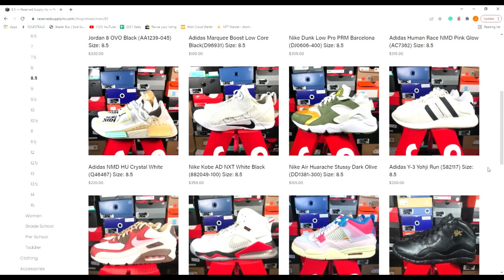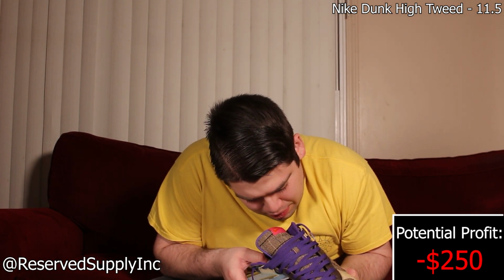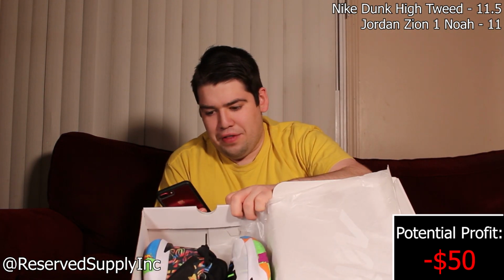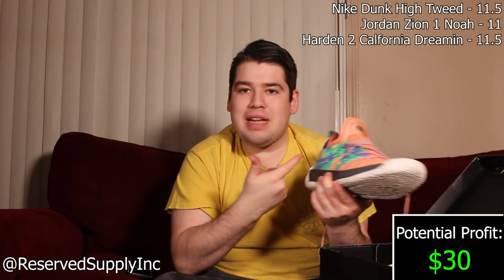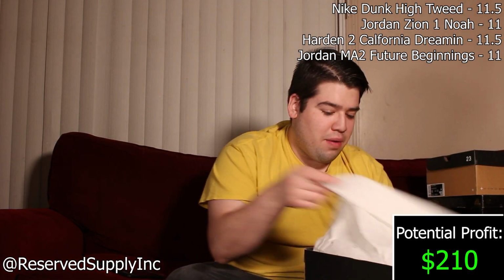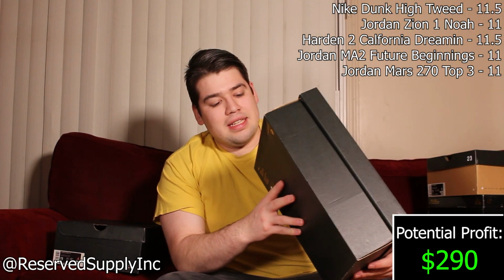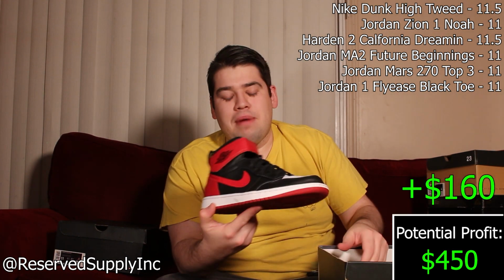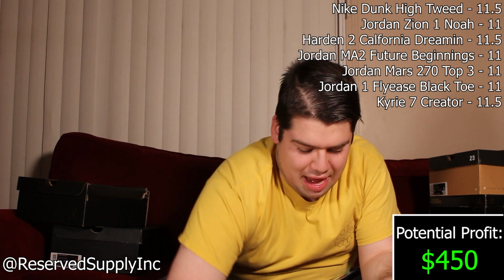HUGE ANNOUNCEMENT + $250 SOLE SUPREMACY BEATER BOX! (OVER 200% PROFITS!!)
In this video, I announce the official release of my reselling website Reserved Supply. I also open up a $250 Sole Supremacy beater box. This box consisted of 7 pairs for only $250 dollars and has a good potential profit. This box was opened on 02/04/2022. I have a lot of boxes lined up from Sole Supremacy and Sole Steals. Expect many boxes in the upcoming weeks.

You can look through all my inventory on my website above.

I appreciate interacting with you all and why to know your feedback.